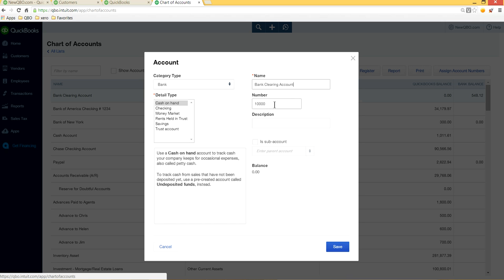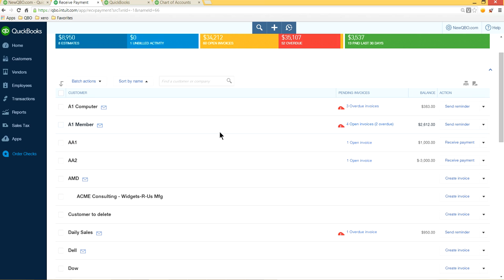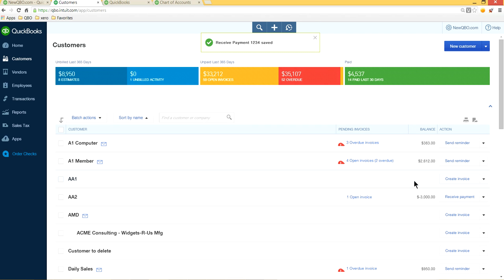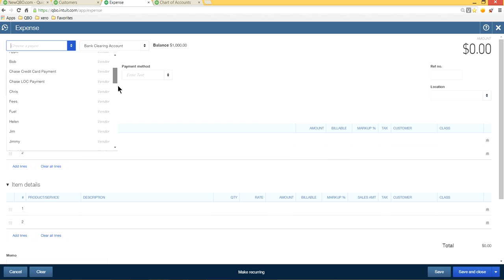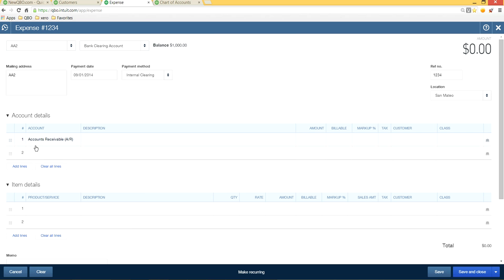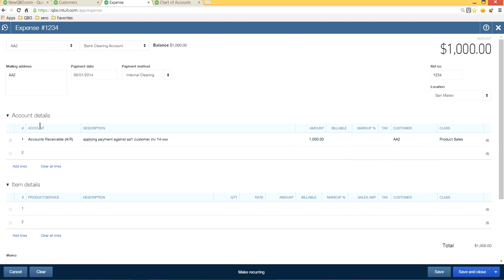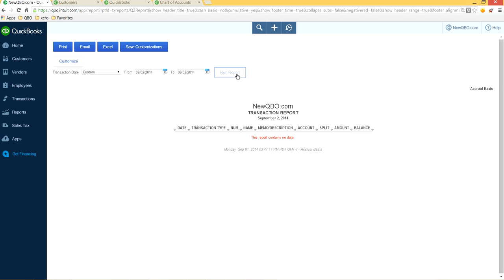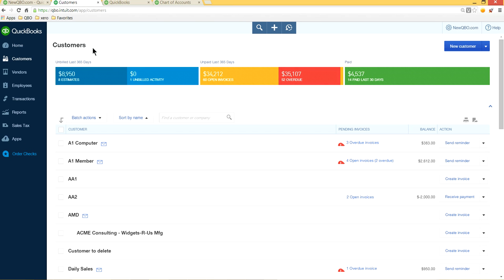How to transfer from one customer's outstanding balance to another customer's credit balance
QuickBooks Online Customers — How to transfer from one customer's outstanding balance to another customer's credit balance.

It assumes one has an outstanding balance and another one has a credit balance.

You will need to create a new dummy bank account to handle the transfer. This tutorial video will show step-by-step instructions on how to handle such transactions in QuickBooks Online. You will need to watch the entire video to fully understand the process involved.